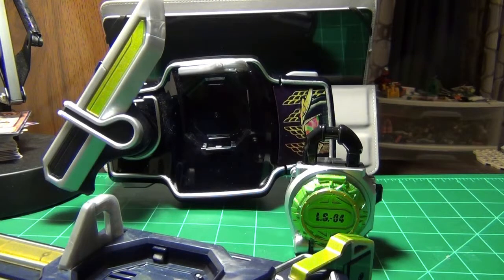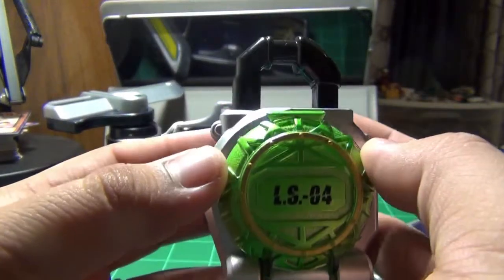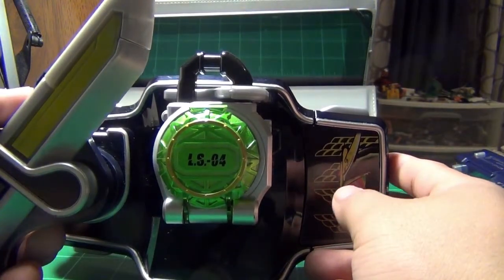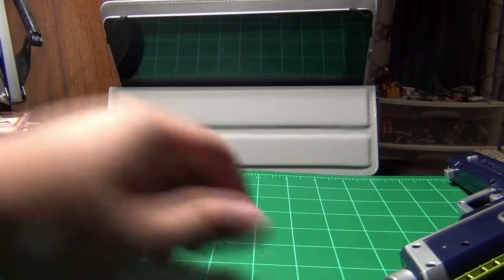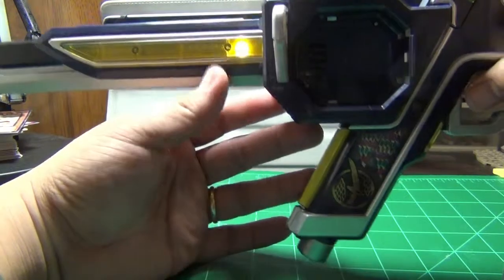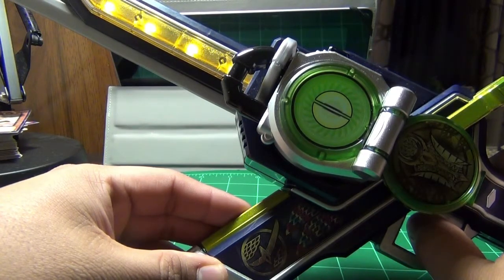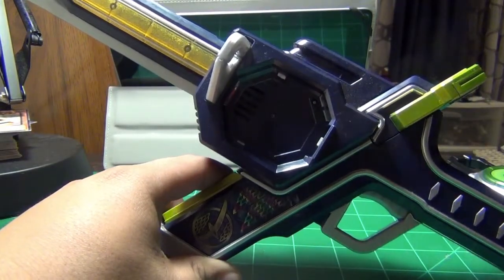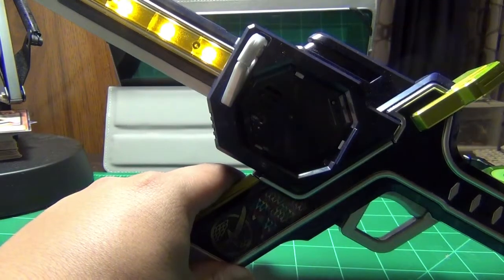DX Muso saber w/ melon lock seed (GAIM)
so here is the infamous sword that is also a gun. Also as a bonus is the melon lock seed